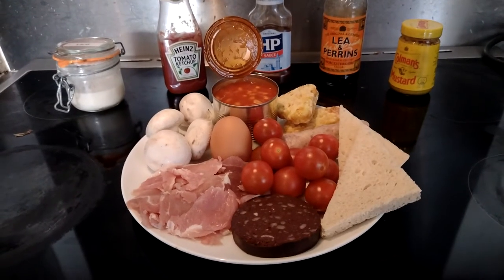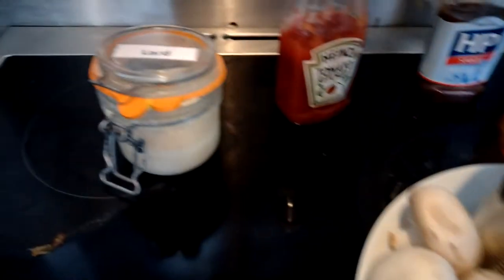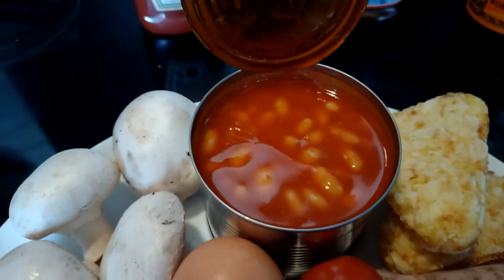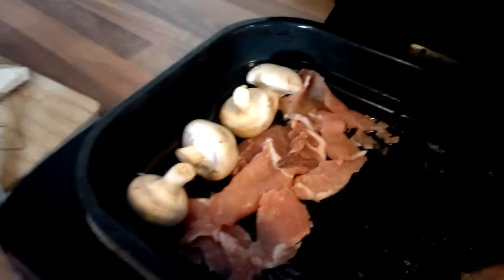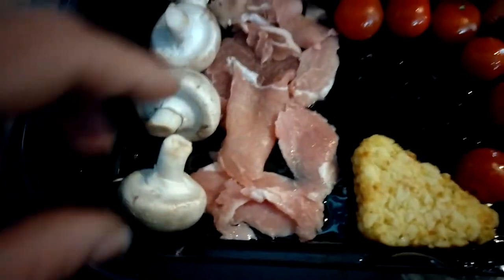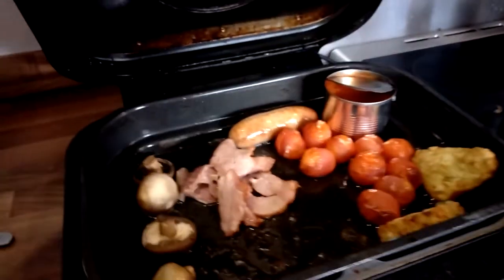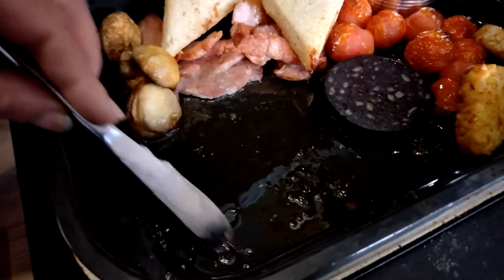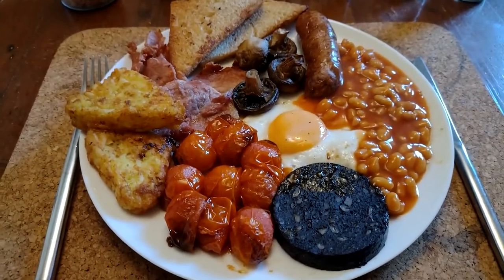Perfect Full English Cooked Breakfast Fry Up One Pan Ninja Foodi Max Air Fryer and Health Grill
Perfect Full Monty English Cooked Breakfast Fry Up One Pan Ninja Foodi Max Air Fryer and Health Grill. Egg, Bacon, Pork Sausage Banger, Beans, Mushroom, Tomato, Black Pudding, Fried Bread / Fried Slice and Hash Browns all cooked up in a total of 18 minutes with no fuss and minimum mess. Tasted amazing!